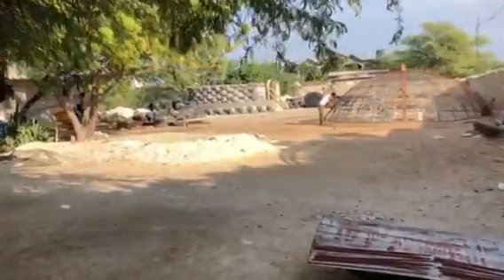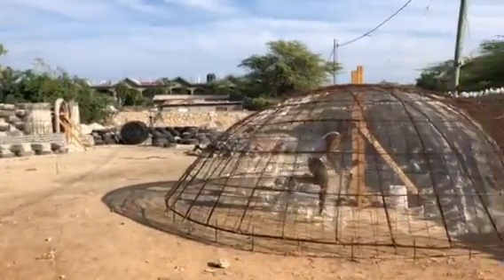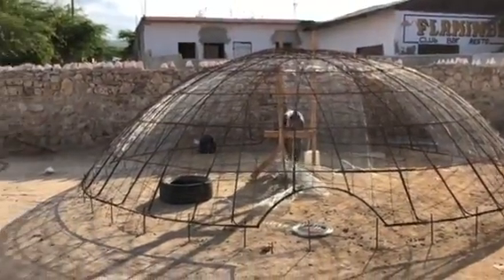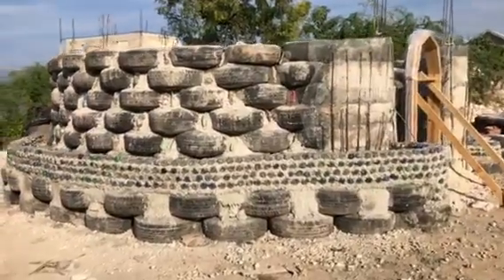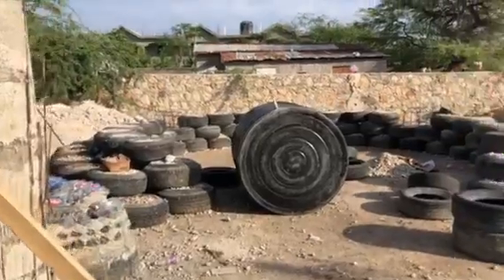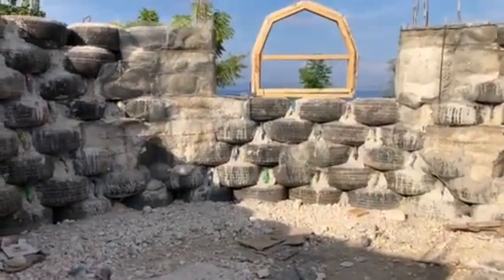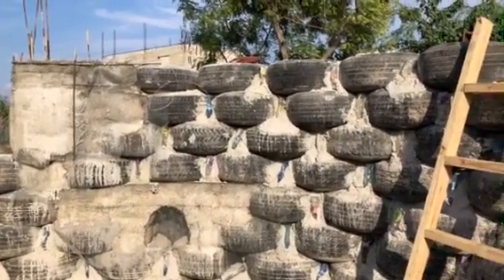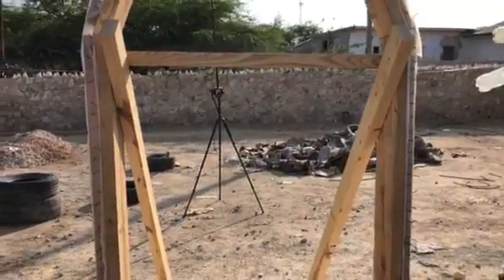Haiti Earthship Update from La Gonave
The school has been in session for eight years and has always lacked an appropriate classroom. We will build an example of self reliance which will also be hurricane and earthquake resistant. This example will help to  educate local children for decades to come.

This project is a partnership project in collaboration with Greater Good International, a registered non-profit organization that has been working hard to bring education to Haitian children since 2010.